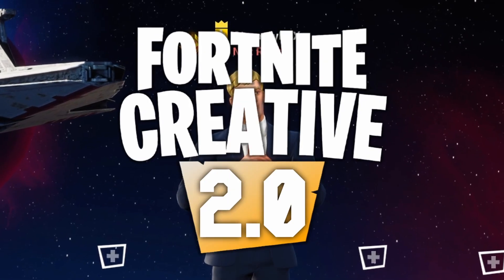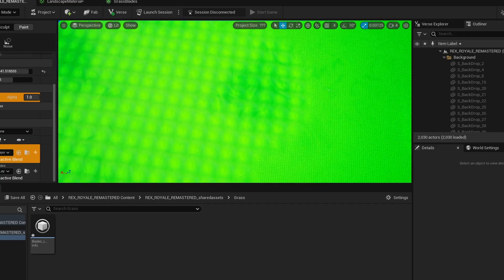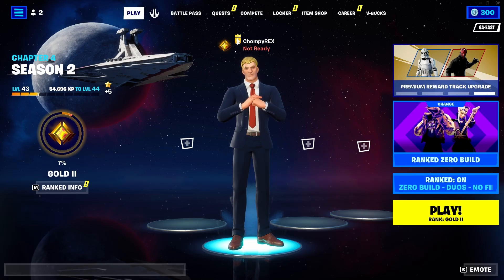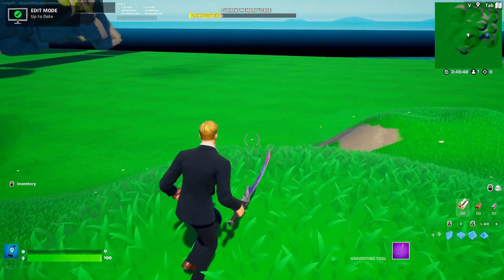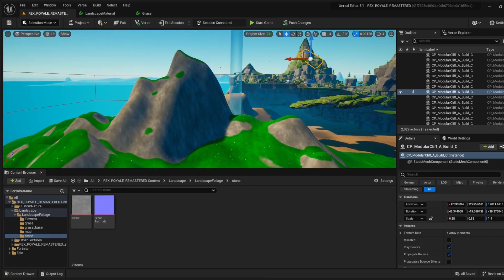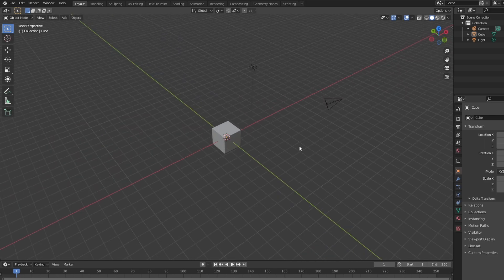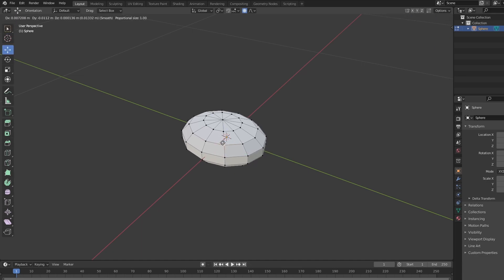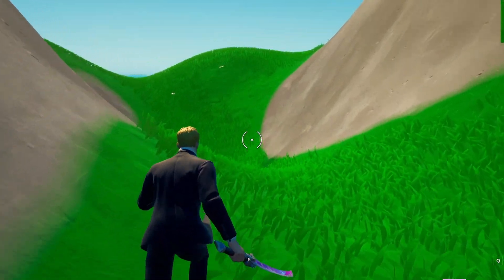Creating EPIC Terrain in Fortnite Creative 2.0!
Terrain tools is one of UEFN's most anticipated features (from my experience). Watch as I customize my own landscape material in Unreal Engine!